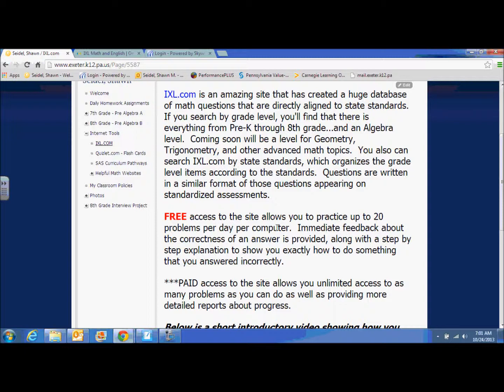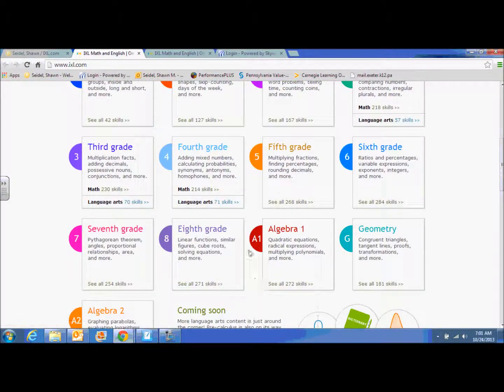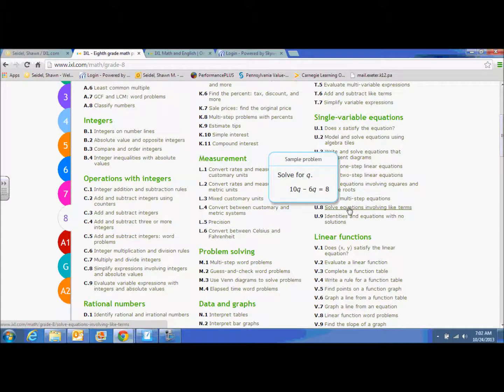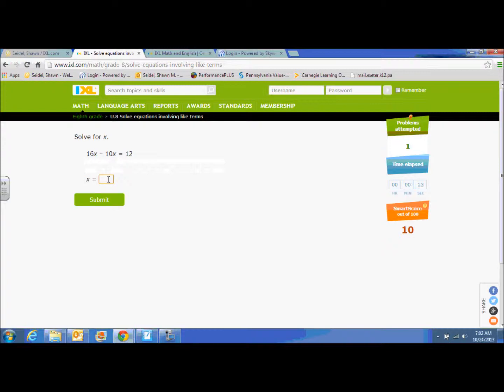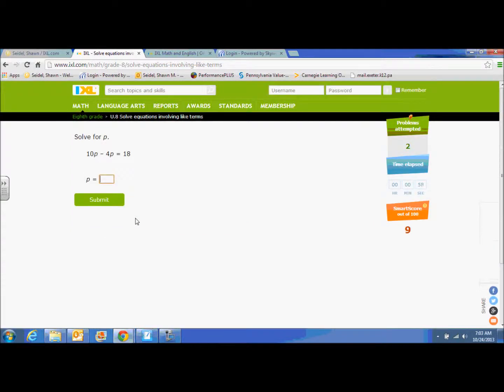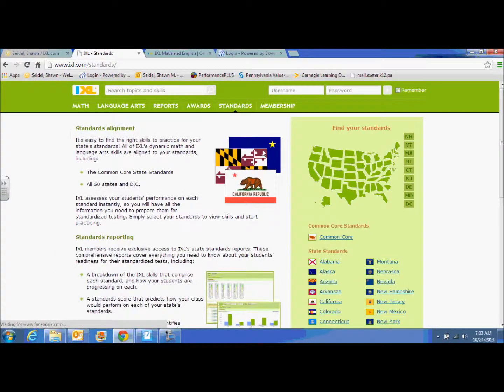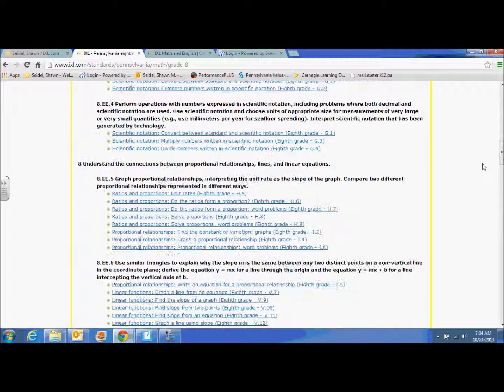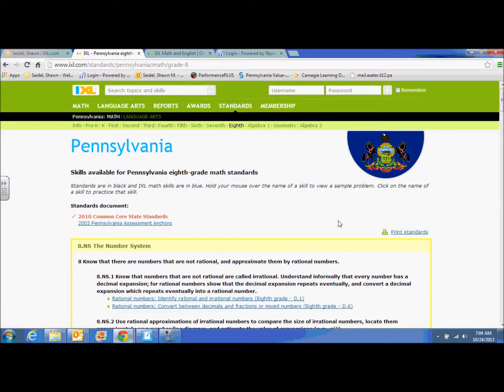NEW IXL instuctions video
Short video introducing students and parents to IXL.com.